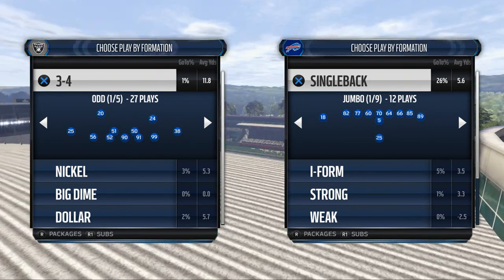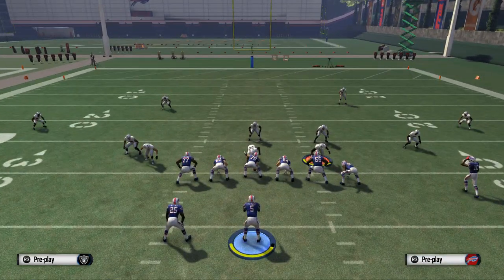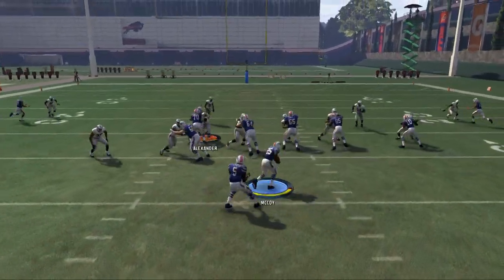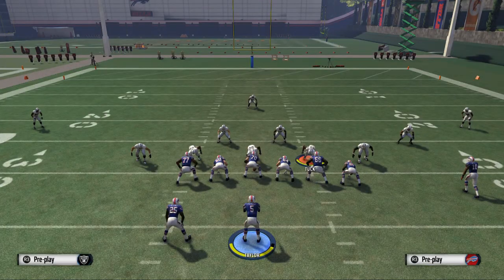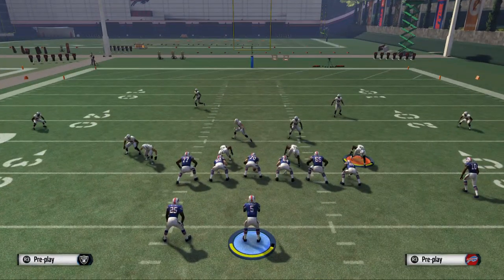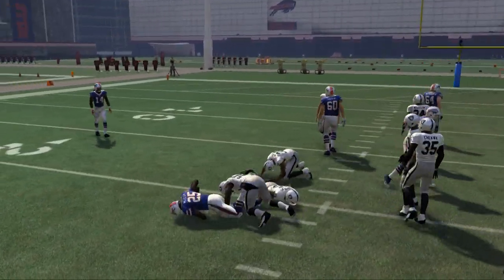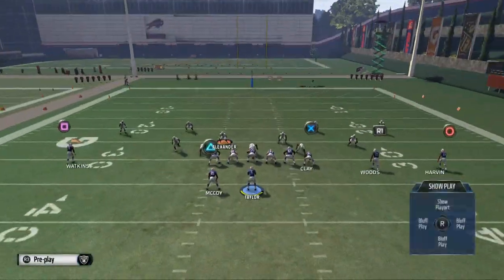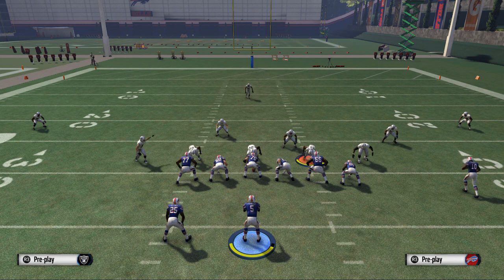Madden 16 Tips| The Best Offense in Madden Ultimate Team| The Best Run in Madden 16